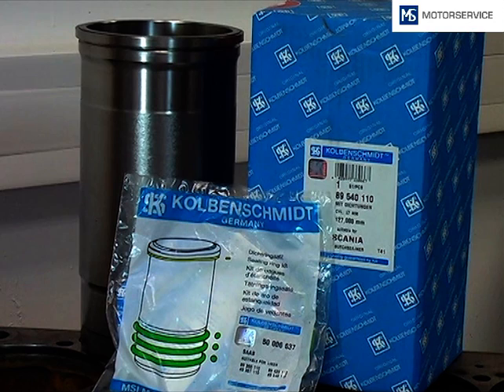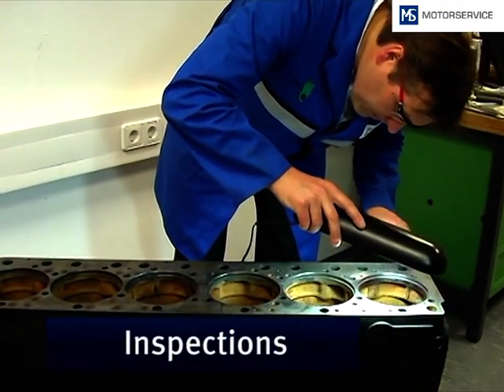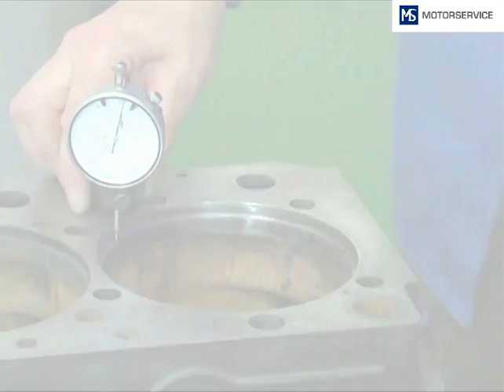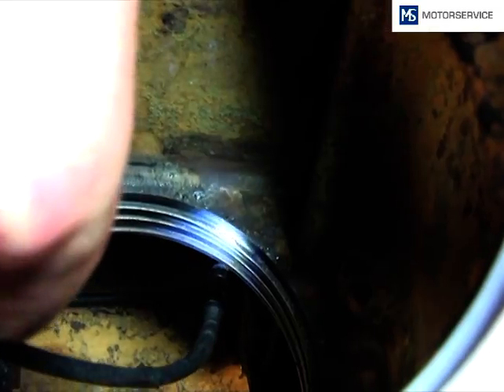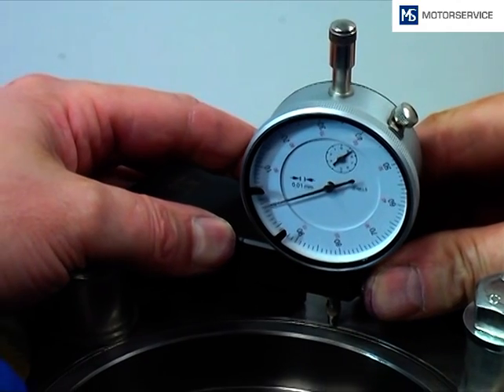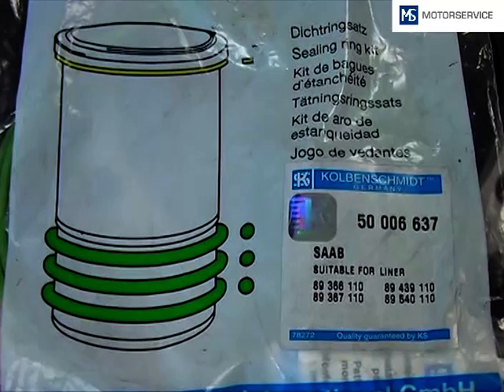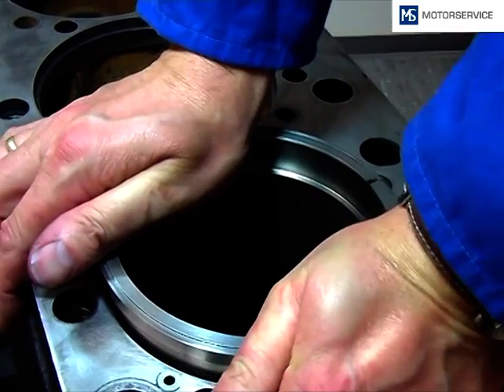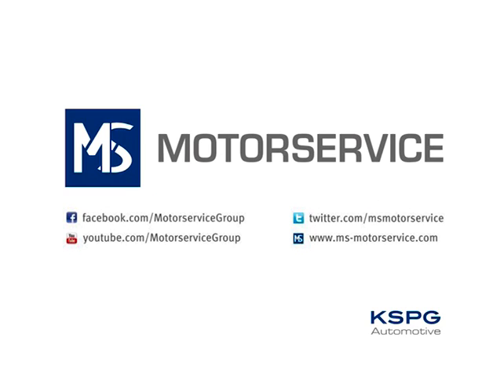Installation of cylinder liners (EN) - Motorservice Group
We show you the required steps and checks for the installation of wet cylinder liners as well as the correct handling of O-rings.